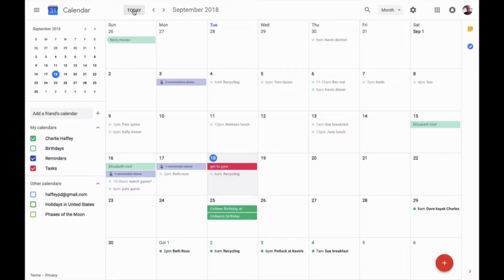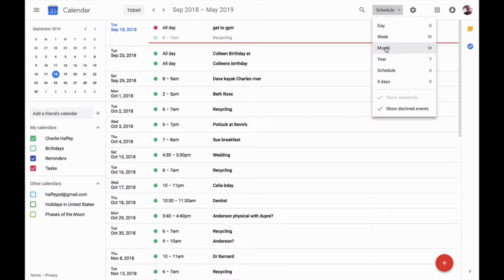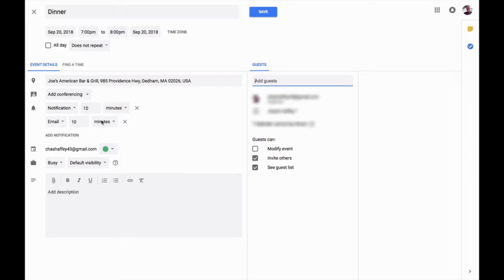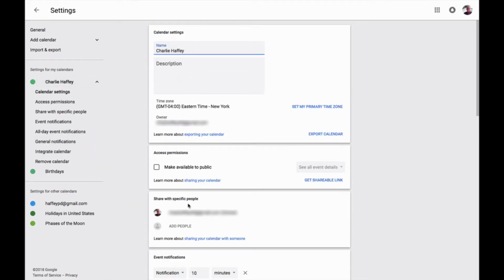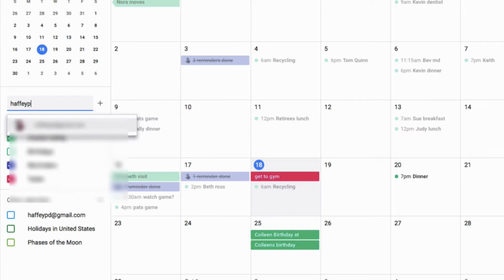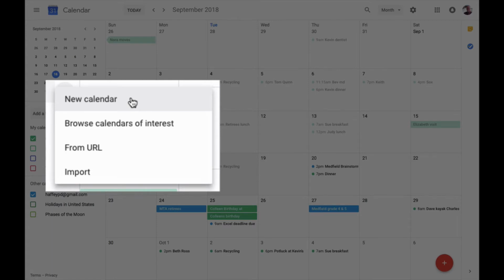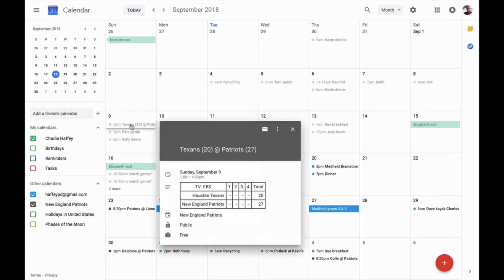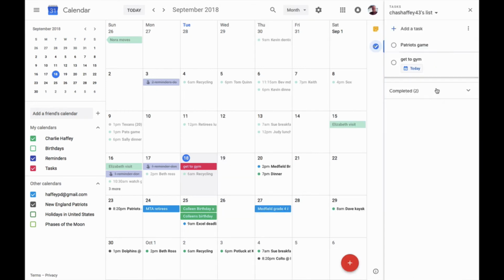Google Tips: Calendar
One of three presentations at Massachusetts Teachers Association Retirees Gathering.